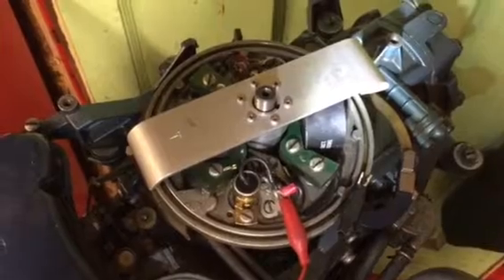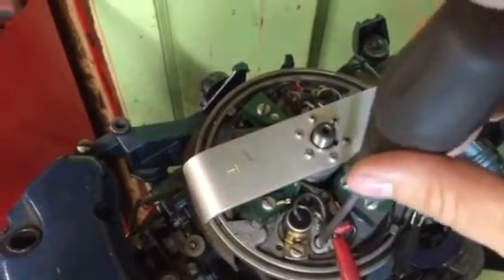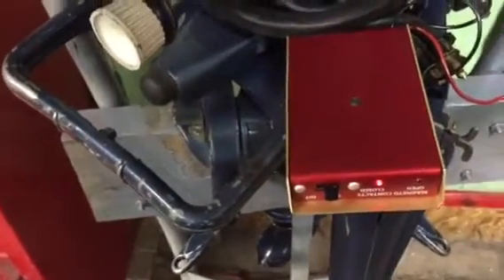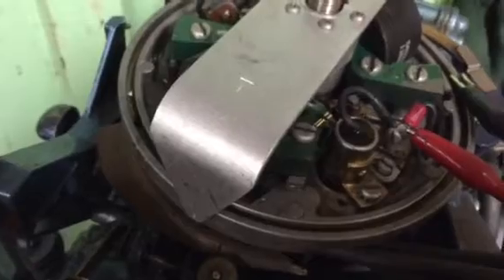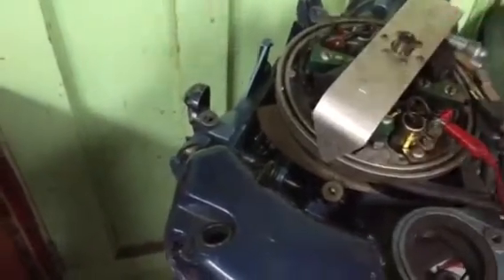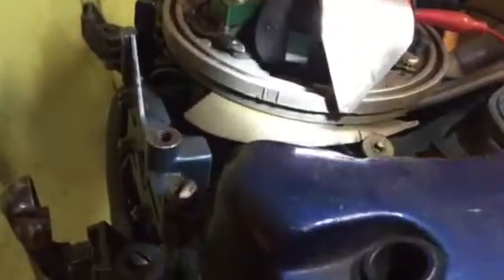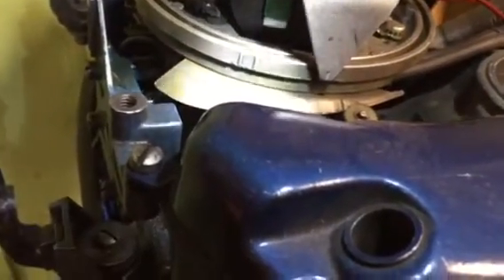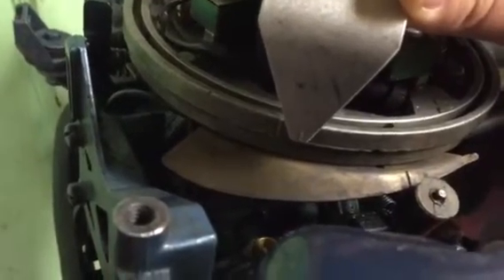Using a Buzz Box to Set an OMC magneto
Using a Buzz Box to Set the magneto on a Johnson Evinrude Gale OMC